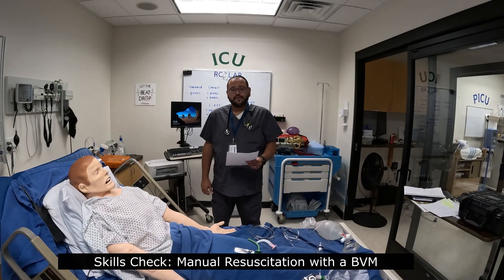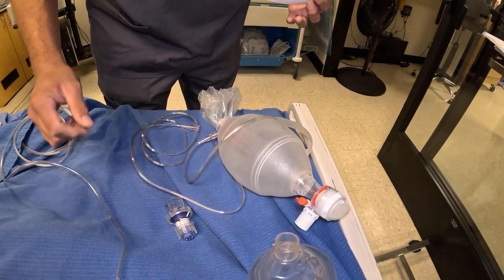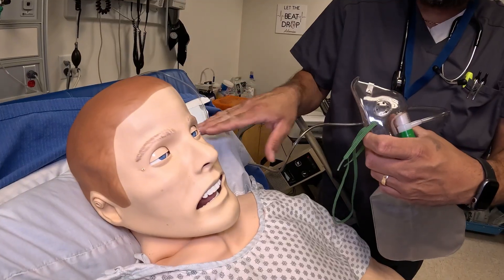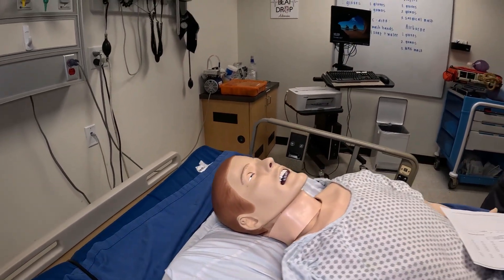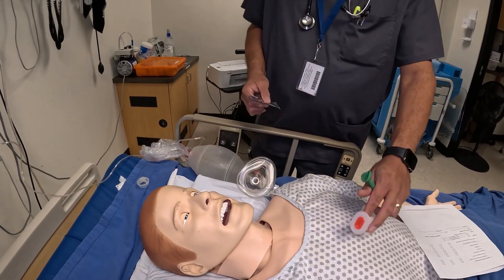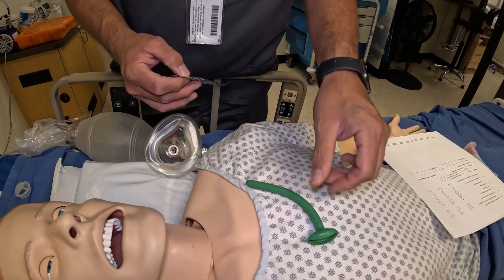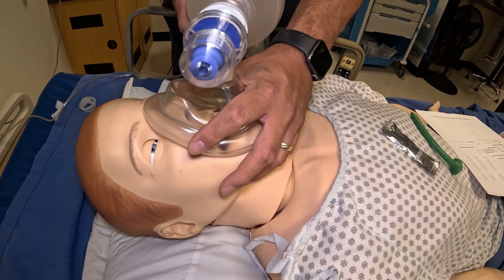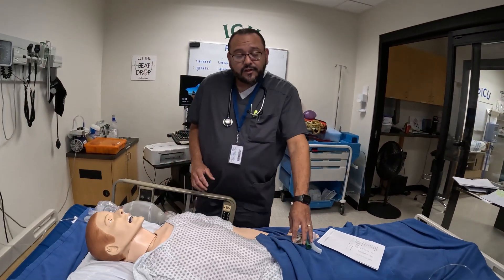Manual resuscitation with a bag valve mask.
This episode of The Respiratory Guy includes another review of important respiratory procedures: Nasal, oral airways and manual resuscitation with a BVM